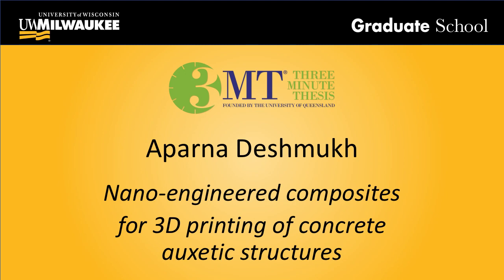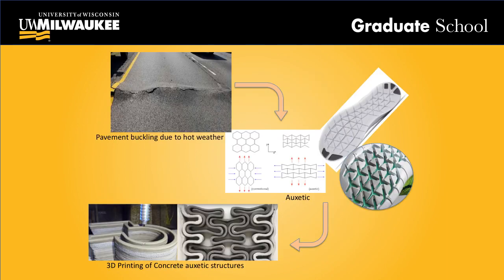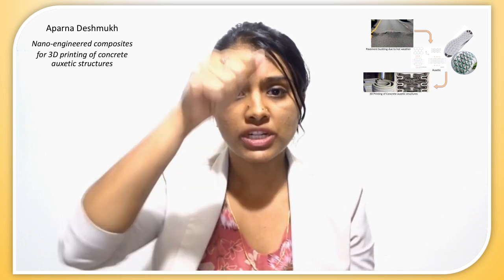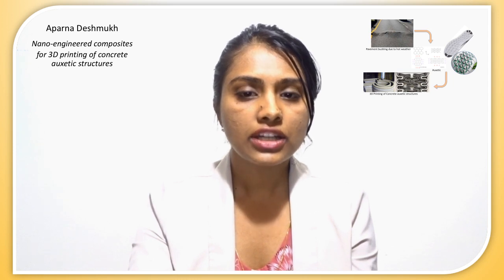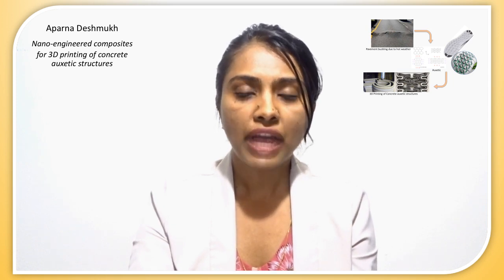Nano-engineered composites for 3D printing of concrete auxetic structures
Aparna Deshmukh, a civil engineering doctoral student, presented “Nano-engineered composites for 3D printing of concrete auxetic structures” at the University of Wisconsin-Milwaukee's third annual Three Minute Thesis (3MT) event on June 2, 2020.

The UWM Graduate School, Office of Research and UWM Research Foundation sponsored the academic competition, which challenges graduate students to describe their research within three minutes. The competition celebrates the discoveries made by research students and encourages their skill in communicating the importance of research to the broader community. 3MT has been adopted in 86 countries and cultivates students’ academic, presentation and research communication skills.